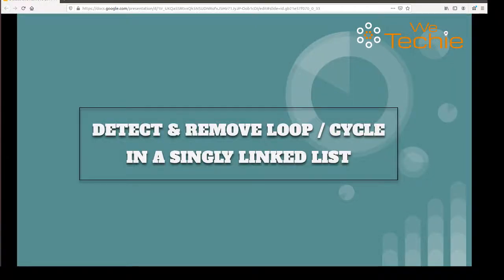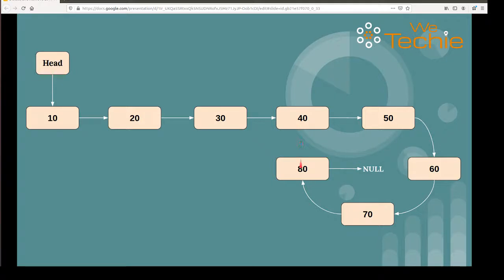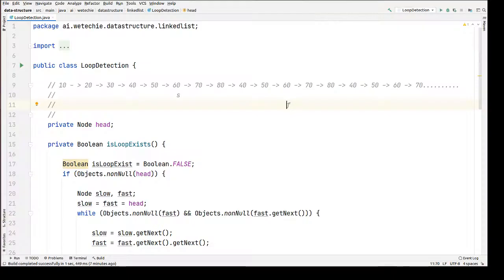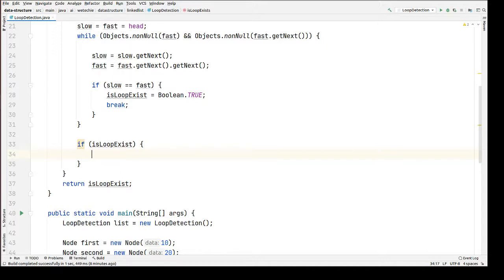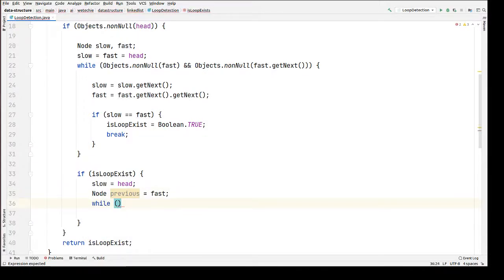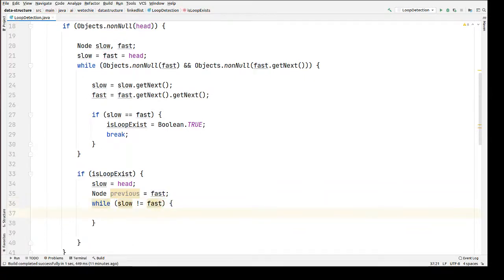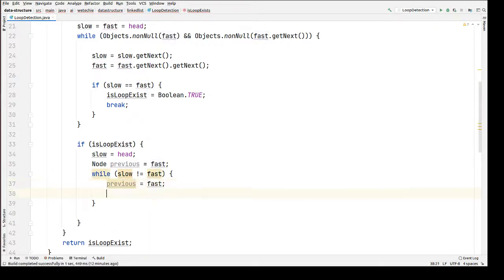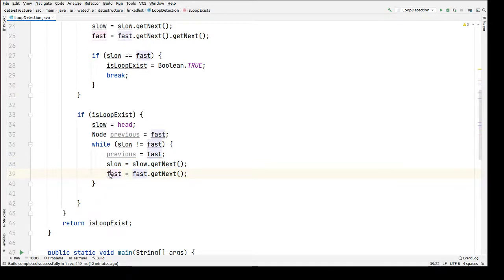#13: Remove Loop / Cycle From Singly Linked List - Java [ WeTechie ]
In this tutorial I've explained how to remove loop from a given singly linked list using java.